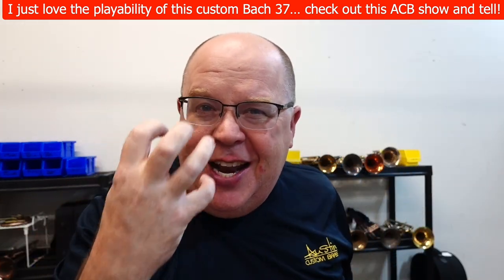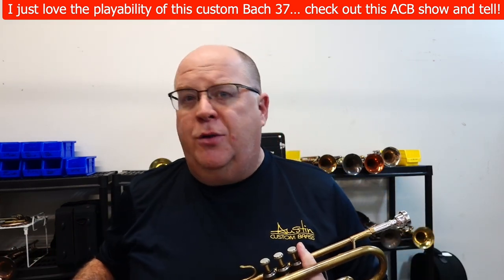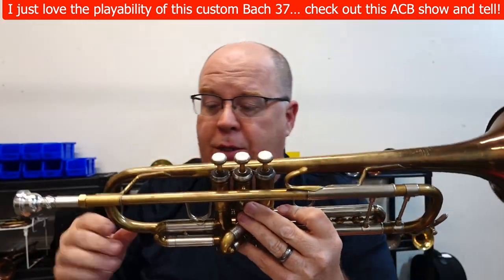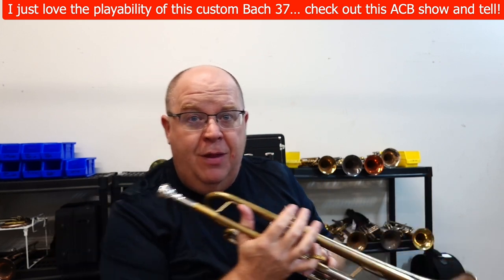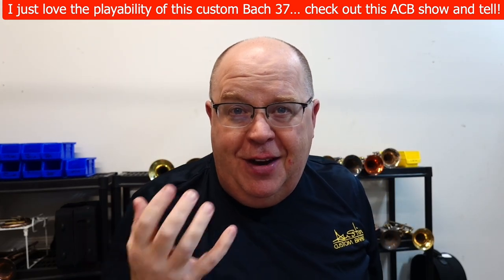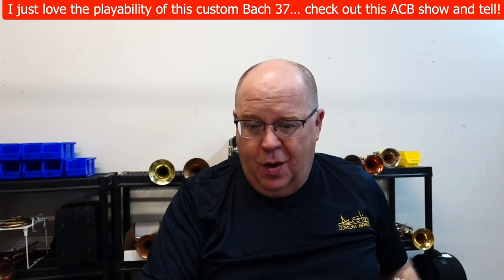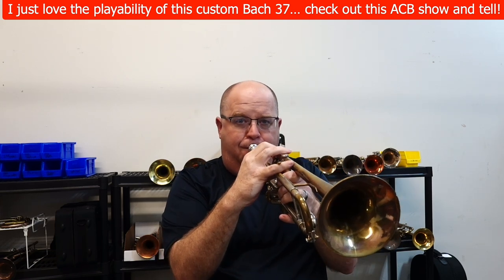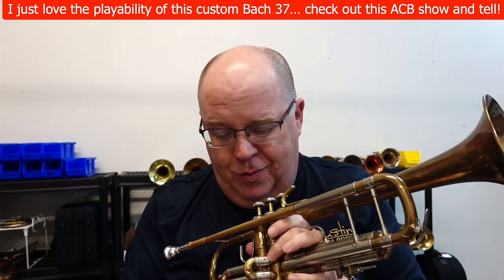A Bach Stradivarius 37 Bell that feels awesome in all registers? YEP!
Here we have a classic Bach Stradivarius 37 trumpet in raw brass with a 25 H leadpipe receiver  built in the 90's! This trumpet has had a receiver replacement many years ago. Many consider this instrument to be the best all around American made trumpet. It will be at home in an orchestra, or a big band. This trumpet was owned/played by one of the finest trumpet players in the mid-west and it does show some wear as there are some scratches in the finish and some distinct signs of wear on the bell-rim (see photos). It is a great player, and has that classic Bach sound!